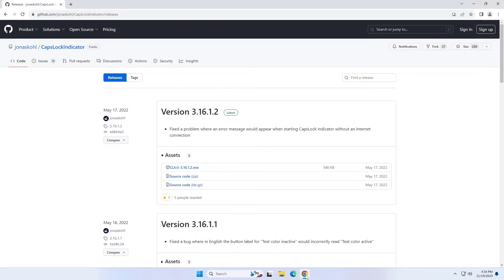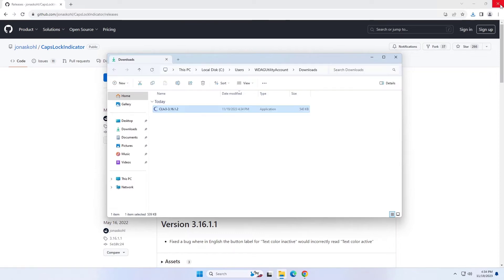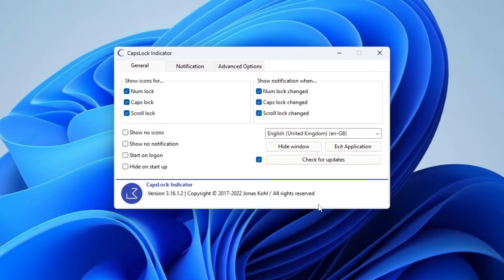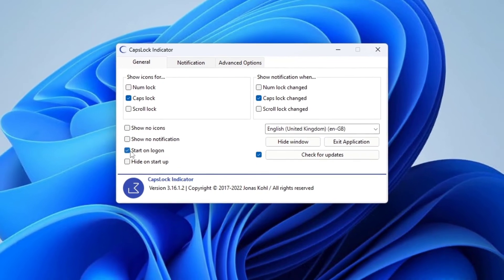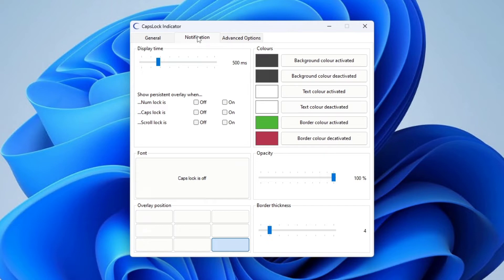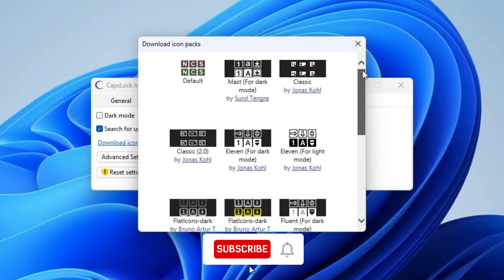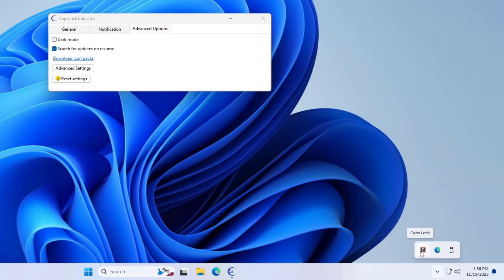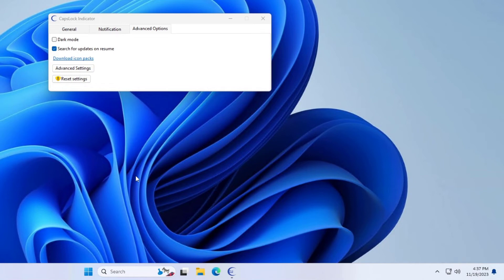How to Add Caps Lock Indicator on Windows 11, 10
𝗦𝗵𝗼𝗿𝘁 𝗗𝗲𝘀𝗰𝗿𝗶𝗽𝘁𝗶𝗼𝗻: Are you tired of not knowing whether your Caps Lock is on or off while typing on your Windows 11 or 10 computer? It's time to put an end to the confusion! In this tutorial, we will guide you through the process of adding a Caps Lock indicator to your Windows 11 or 10 system. By following our step-by-step instructions, you'll be able to easily monitor the status of your Caps Lock key, improving your typing efficiency and minimizing errors. No more guesswork - join us now and unlock the power of the Caps Lock indicator on your Windows device!

⚠️𝗪𝗮𝗿𝗻𝗶𝗻𝗴: It’s important to know this is a third-party software that works as expected, but it doesn’t include any guarantees, so use it at your own risk.

★★★ 𝗤𝘂𝗶𝗰𝗸 𝘁𝗶𝗽: It’s best to download the file to a new folder in another location other than the “Downloads” folder since the application doesn’t require installation.